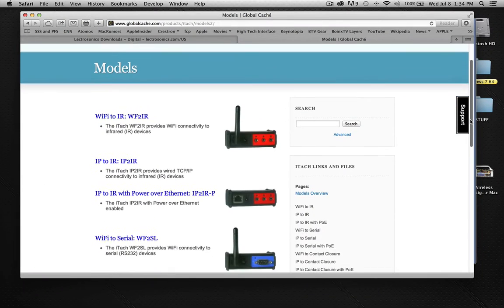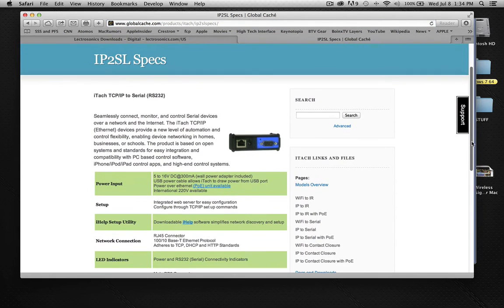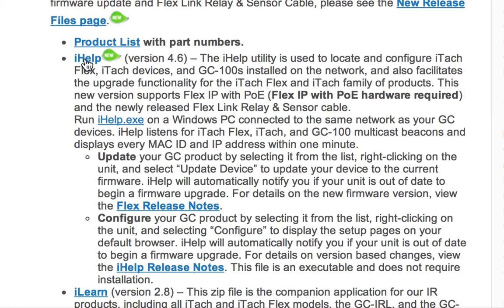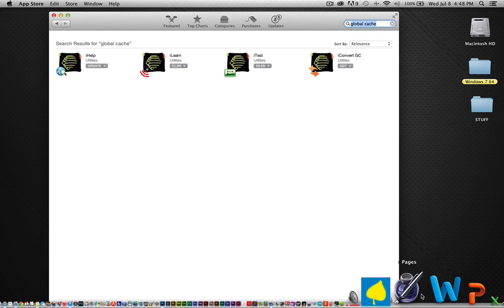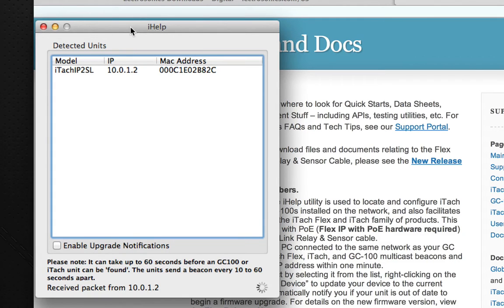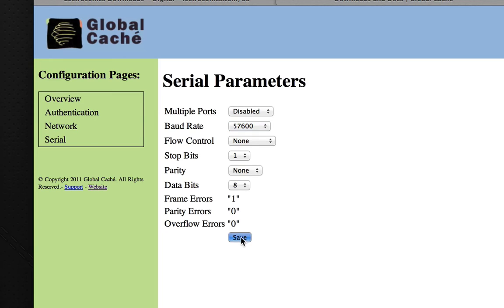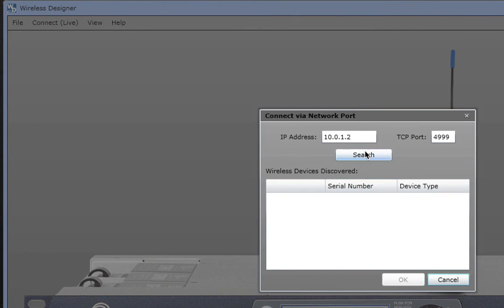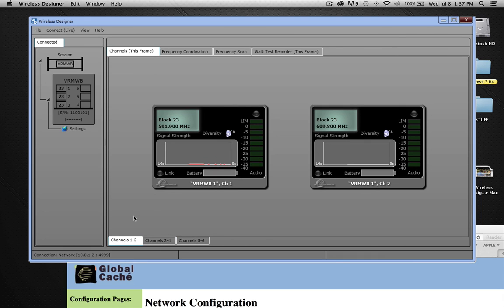Using Wireless Designer with Venue Receivers over Ethernet with Gobal Cache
Wireless Designer 1.1.2 and above can be used with existing Venue Digital Hybrid Wireless receiver systems over Ethernet by using the Global Cachet ITACH IP to Serial converter. This video shows the steps involved.